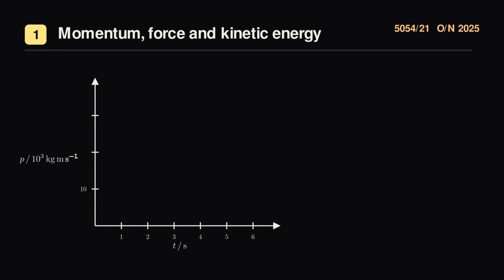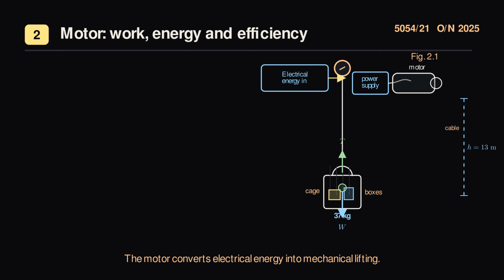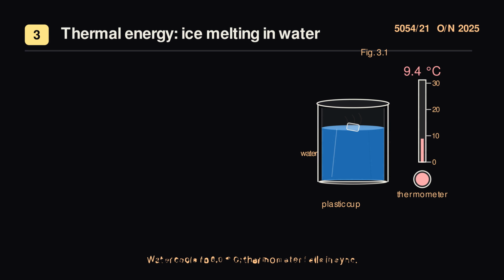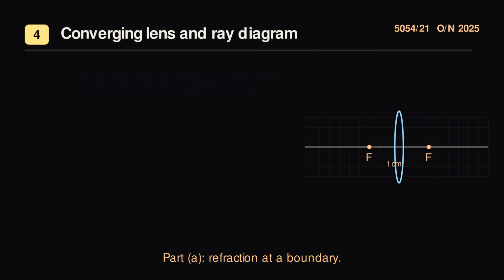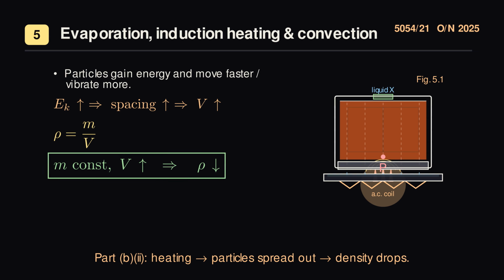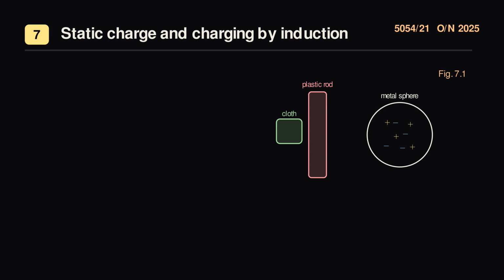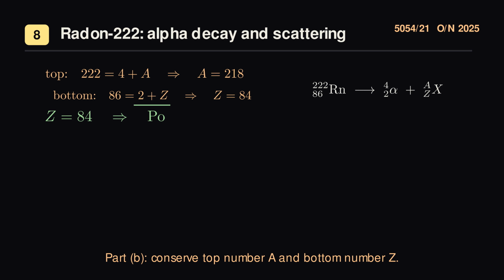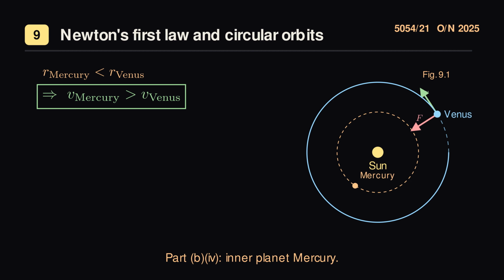Cambridge O Level Physics 5054/21 Oct/Nov 2025 | Full Paper 2 Worked Solutions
Full animated worked solutions for Cambridge O Level Physics 5054/21 Paper 2 Theory, October/November 2025.

This video explains all questions Q1–Q9 with clear step-by-step physics reasoning, formula substitution, diagrams, and final answers. Answers have been cross-checked with the official mark scheme.

Chapters:
00:00 Q1 Momentum-time graph, force, kinetic energy and mass
01:36 Q2 Motor, work done, energy input and efficiency
03:13 Q3 Thermal energy, ice melting and conduction
05:04 Q4 Refraction and converging lens ray diagram
06:28 Q5 Evaporation, induction heating and convection
07:36 Q6 Resistance, power and resistor geometry
09:09 Q7 Static charge and charging by induction
10:22 Q8 Isotopes, alpha decay and Rutherford scattering
11:36 Q9 Newton’s first law and circular orbits

Paper: Cambridge O Level Physics 5054/21 O/N 2025
Video style: Animated 4K worked solution with voice explanation

Narration uses a paid licensed AI voice (Azure Neural TTS). I’m a non-native English speaker and use this voice to teach international students with clear, consistent explanations. All physics solutions and animations are prepared by me.